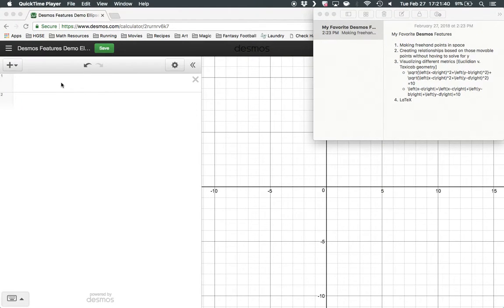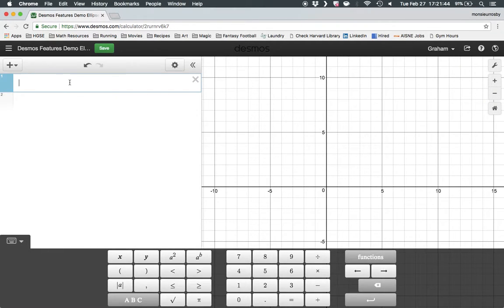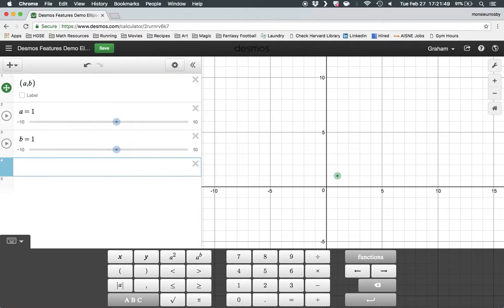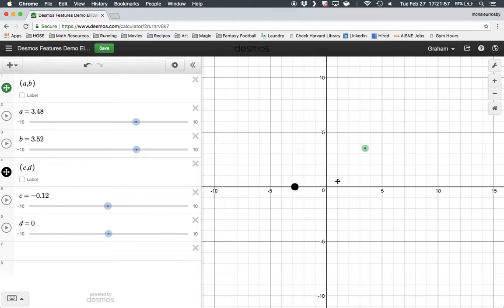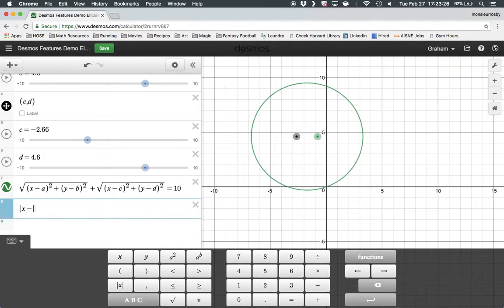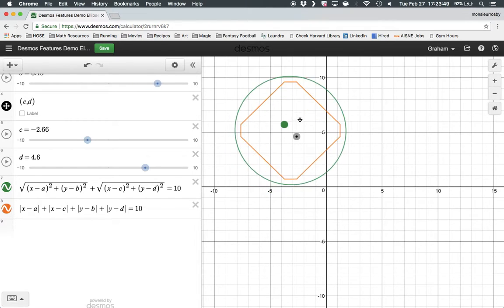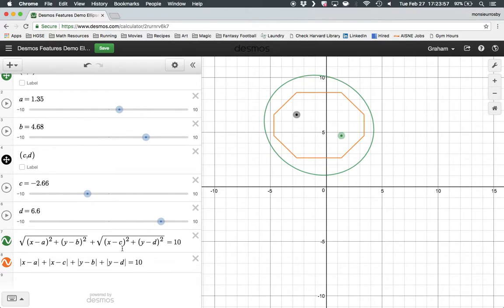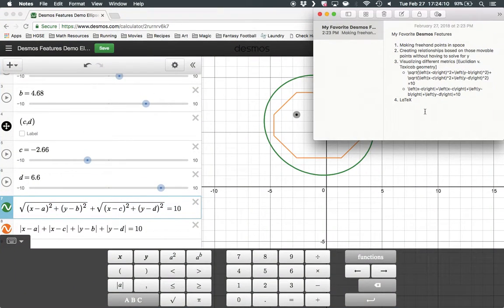Rosby Desmos Fellowship Demo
Using Desmos to visualize points in space, visualize conic sections in Euclidean and Taxicab geometries, and to create LaTeX code.